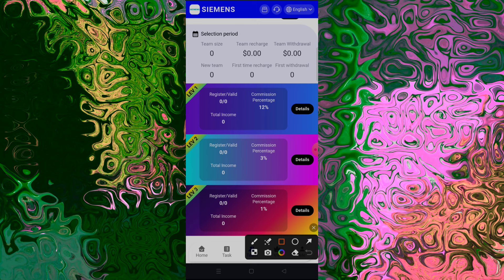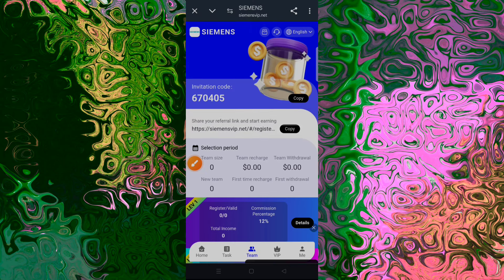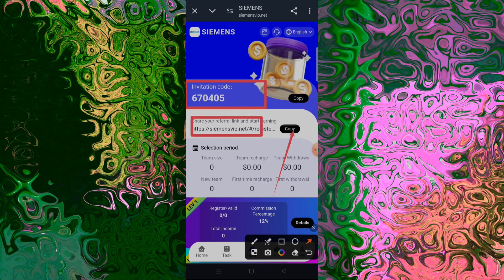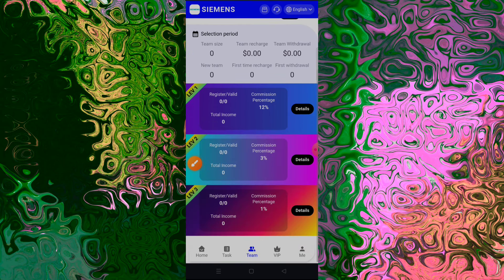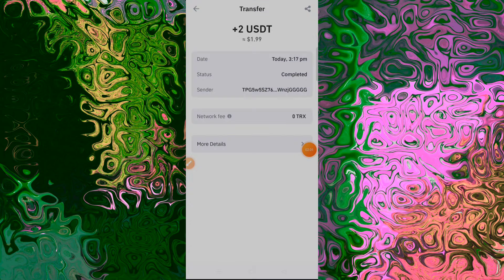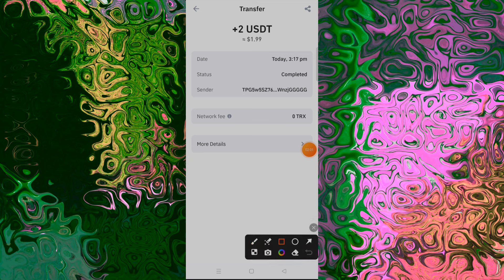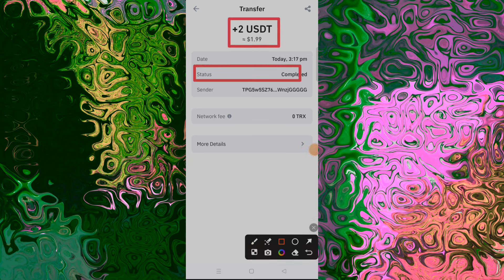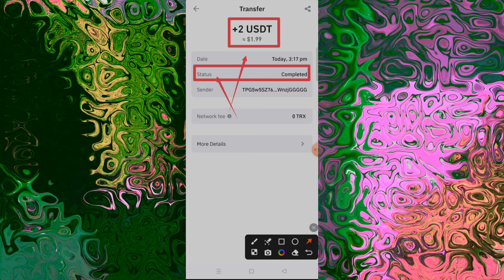New Mining Site 2024 | TRX Earning Site | Best Investment | trx Earning Website 5g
Telegram I'd- @earnusd-j3j

Company Profile:
SIEMENS AG is a global technology powerhouse that brings together the digital and physical worlds for the benefit of customers and society. The company focuses on intelligent infrastructure for buildings and decentralized energy systems, automation and digitalization in processes and manufacturing, and smart mobility solutions for rail and road transport.
From Werner von Siemens to Joe Kaeser,  transformed the ten-person team at Schöneberger Strasse 19 in Berlin into a great international company.
What makes SIEMENS different from so many other companies? The answer: SIEMENS is always innovative, customer- and quality-oriented, international, responsible, crisis-resistant, and able to change. These characteristics make it strong and unique in good times as well as bad. Take an exciting journey with us through the company's history.
For the 2020 fiscal year ending September 30, 2020, the SIEMENS Group generated a turnover of €57.1 billion and a net profit of €4.2 billion. As of September 30, 2020, the company had approximately 293,000 employees worldwide.

SIEMENS online mall official registration link:
{Link available in Comment Box}

New users can participate in the roulette lottery after registration and have the opportunity to win 1-3000 USDT basic bonus.

The minimum investment amount of SIEMENS platform is 10 USDT! You can get VIP1 by charging 10usdt. VIP income is settled daily, and the principal can be withdrawn after the contract expires!

The VIP task reset time is 00:00 Seoul time!

Withdraw once a day, the minimum withdrawal amount is 2 USDT, and there is no handling fee for withdrawal! Withdrawals will be quickly credited to your account within 1-10 minutes. SAMSUNG system automatically reviews withdrawals, 7*24 hours withdrawal, no holidays, no manual review required!

KEYWORDS 👇
• earning app
• crypto earning
• free usdt
• dollar free
• earn dollar
• usdt
best stablecoin
crypto investment
dollar app
dollar earn
dollar earning
earn bitcoin
earn btc
earn trx
earn usdt
earn usdt without investment
earning app